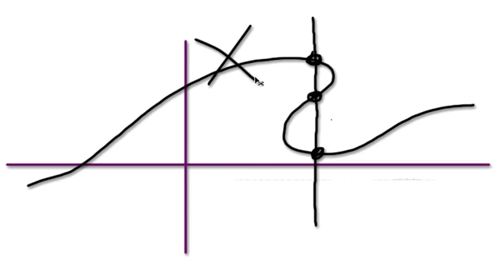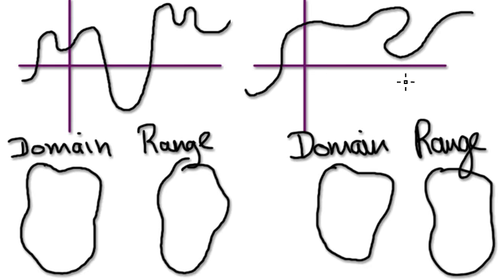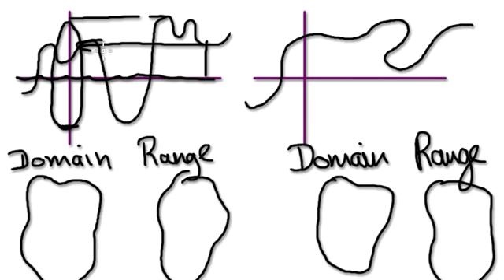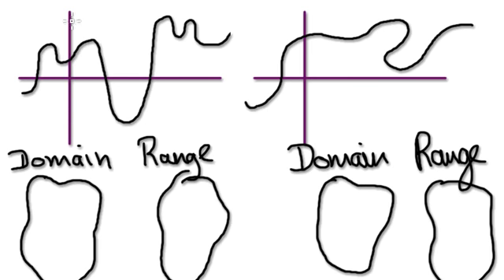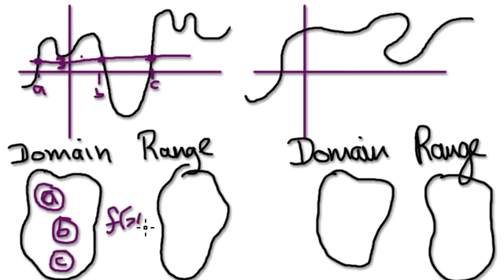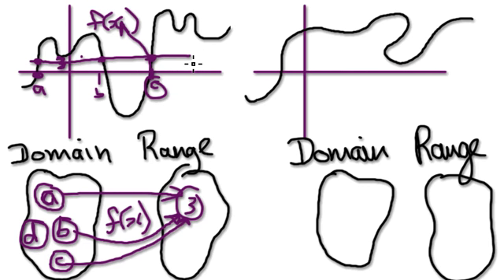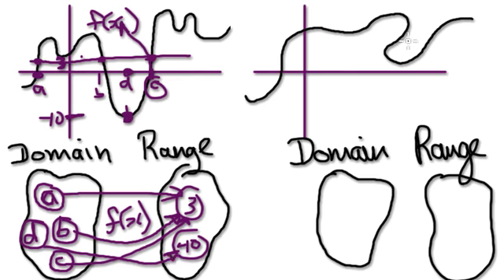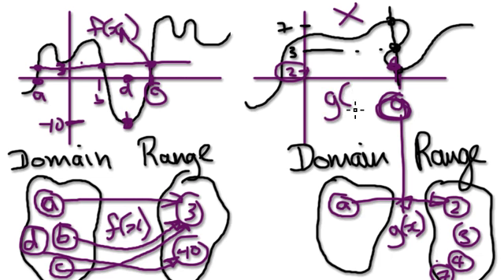Video 923 - Summary of a Function - Part 1